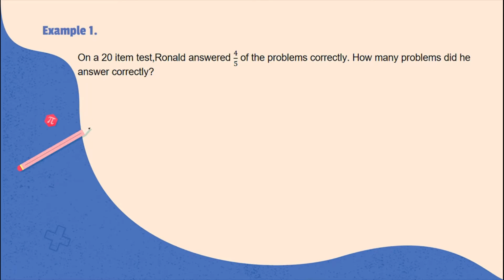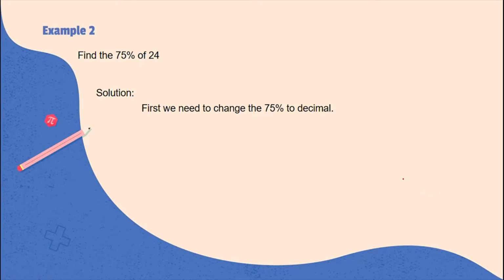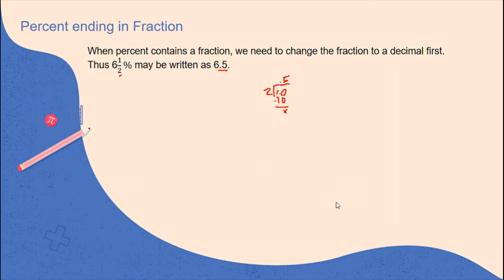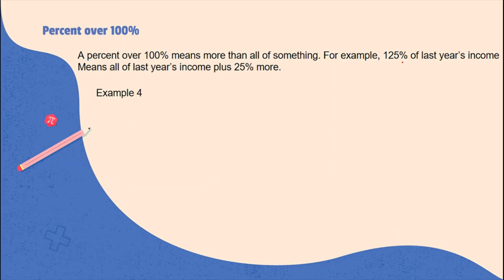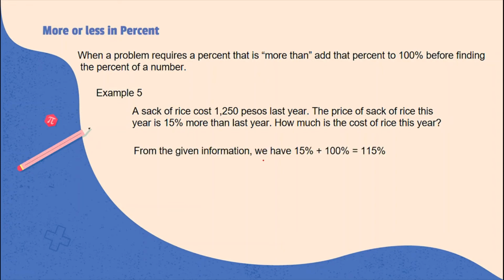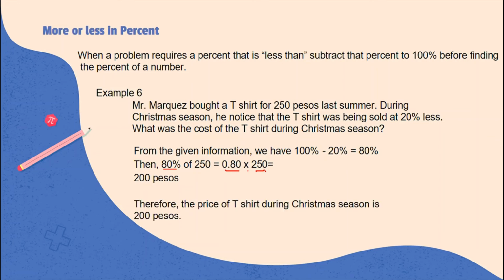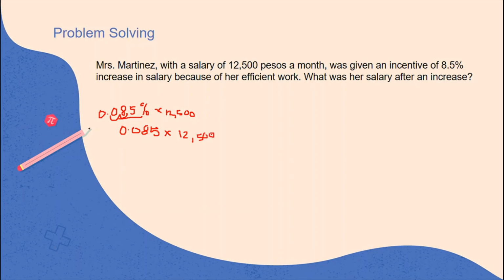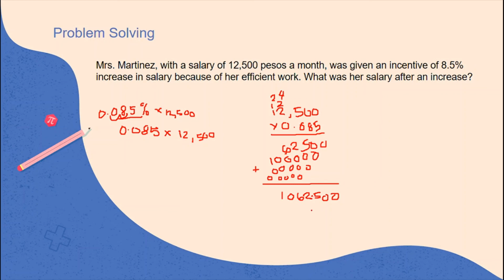Finding the percent of a number